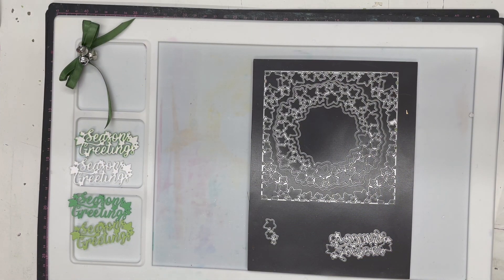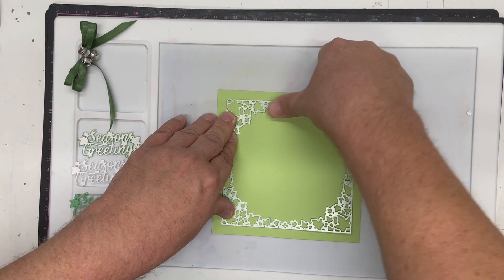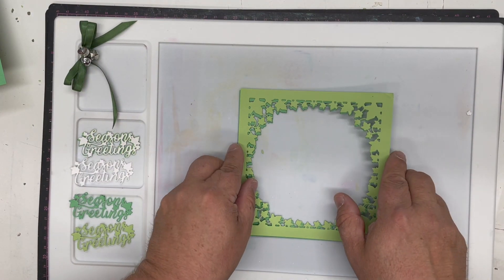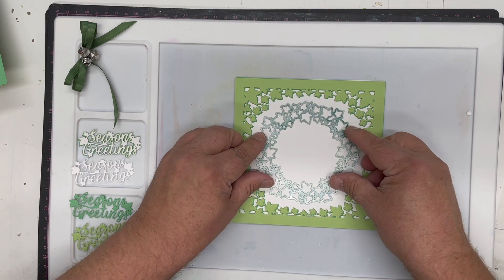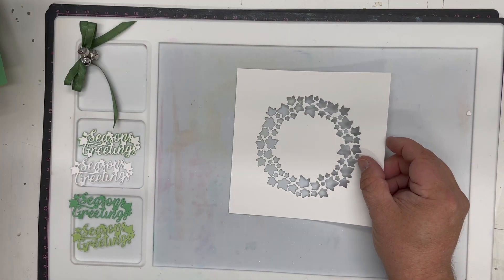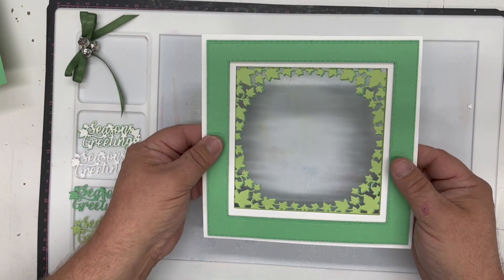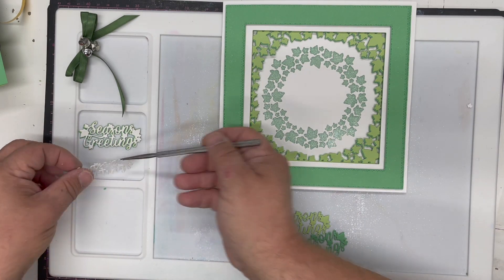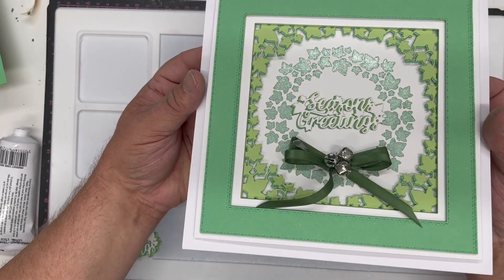JND328 - Ivy Wreath Frame